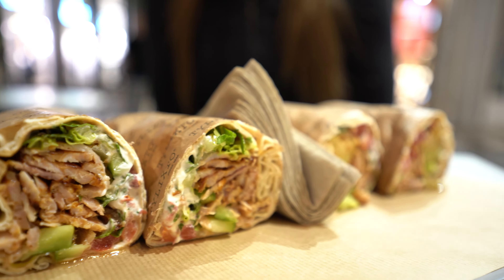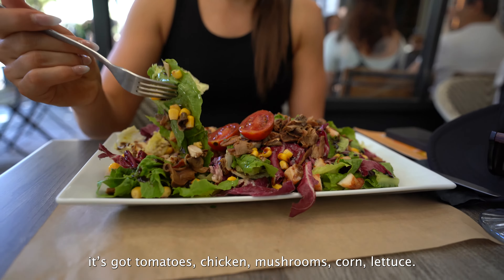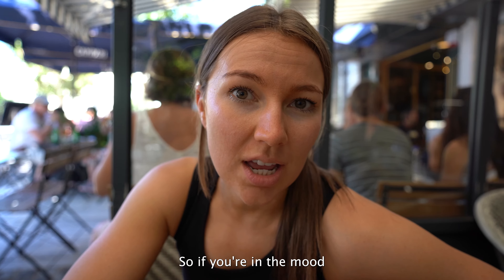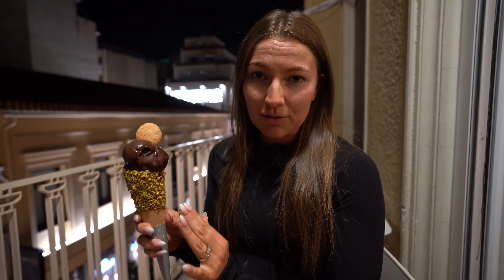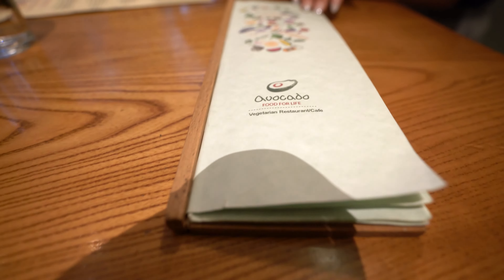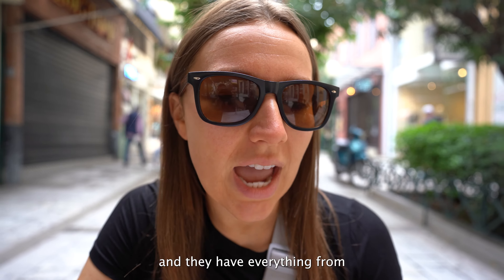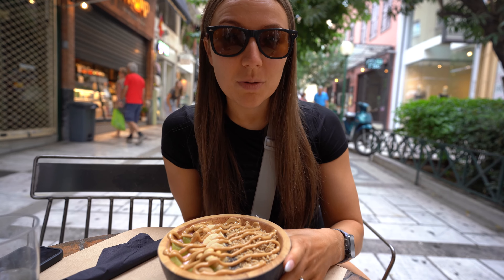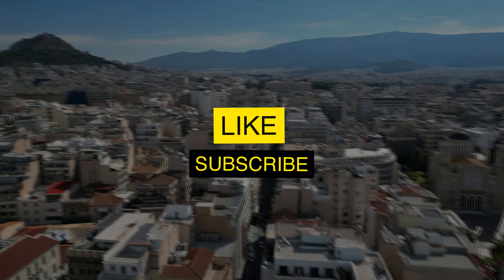Go visit THESE restaurants when in Athens Greece!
In this video, I'm taking you on a tour of some of the best restaurants in Athens, from traditional Greek restaurants to more modern joints. From gelato to gyros to spanakopita, you're sure to find something delicious to eat on this food tour of Athens!

If you're planning a trip to Athens, Greece, be sure to check out this food video! You'll get to taste some of the best food in Athens. From sweet to salty, you're sure to love every bite!

🎥 Equipment I use to film:
► Rode Wireless Go II
► Greenscreen Backdrop
► Neewer Soft Box Light
► Neewer Compact Lights
► Ulanzi RGB Light
► Microphone Boom Stand

🖥️ Equipment I use to edit:
► Samsung 32" Monitors
► Apple Macbook Pro
► Logitech Keyboard
► MX Master 3S Mouse
► SanYun Speakers
► Anker Headphones

Our channel is about two people enjoying life as it comes to us. We cover lots of cool stuff such as travel, how-to’s and guides to follow.